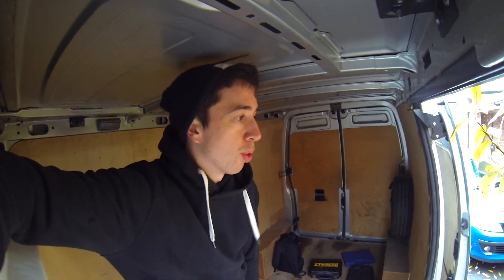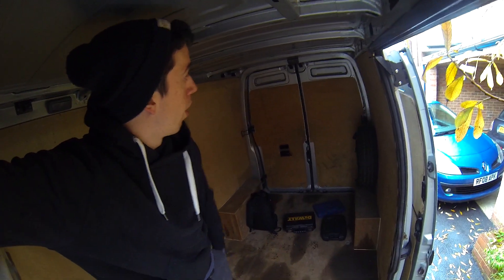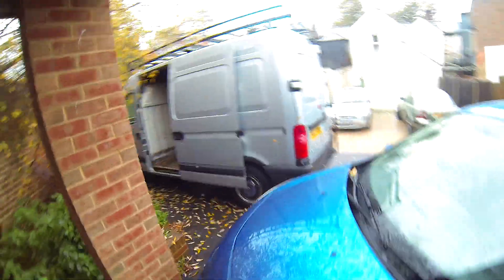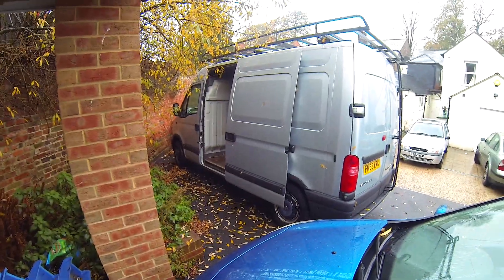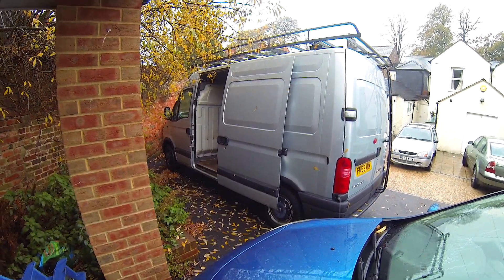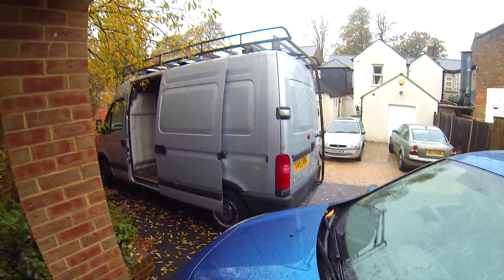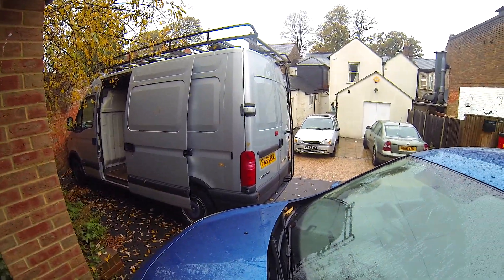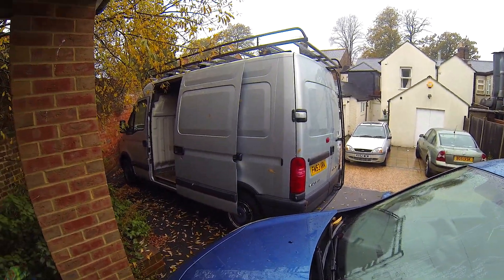I Bought A Van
I finally took the leap and bought a van, so the conversion can officially get under way. It took a while and lots of mind-changing to find the right make and model. If I've learned anything it's that flexibility is definitely helpful. I started out wanting one thing and ended with something very different.